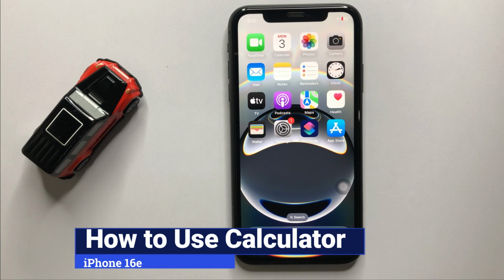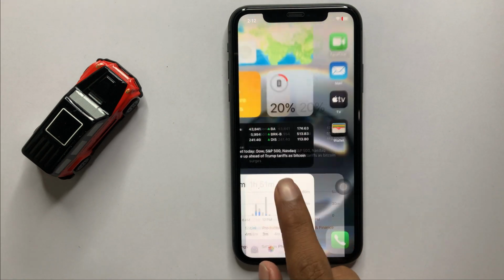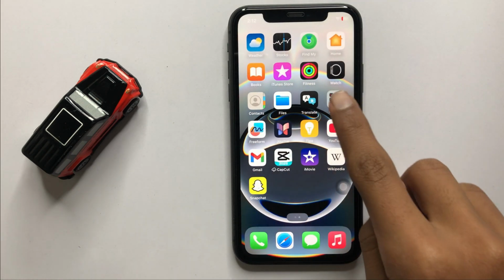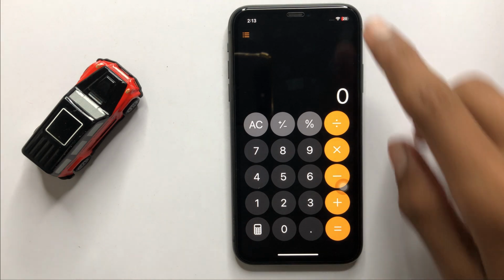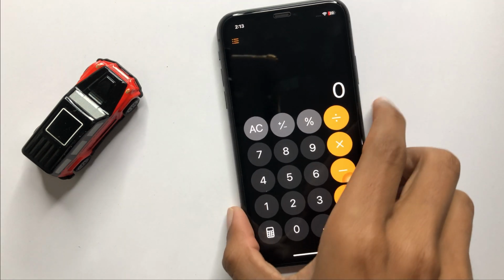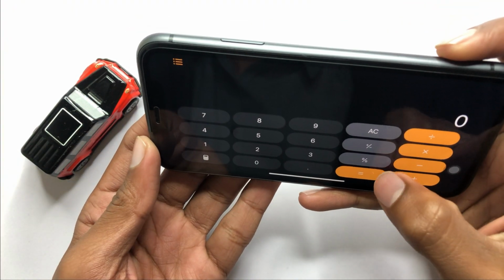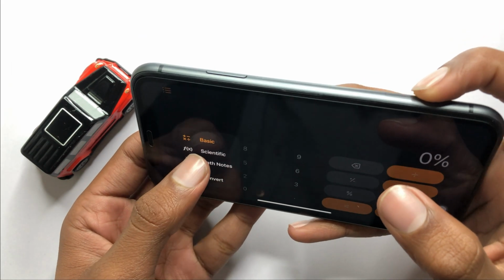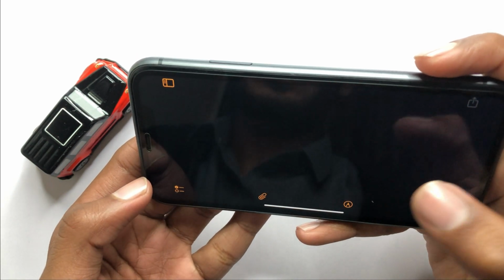How to Use iPhone Calculator iPhone 16e